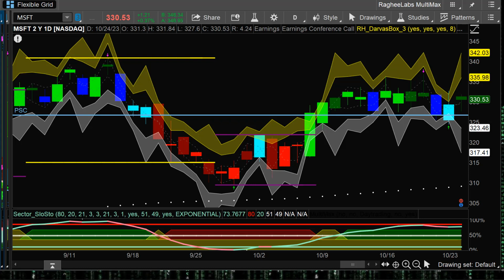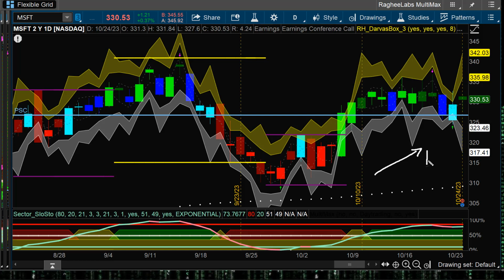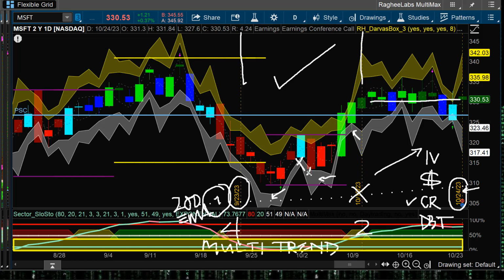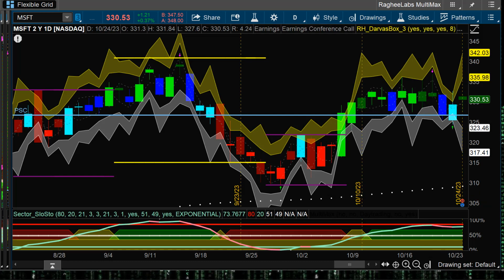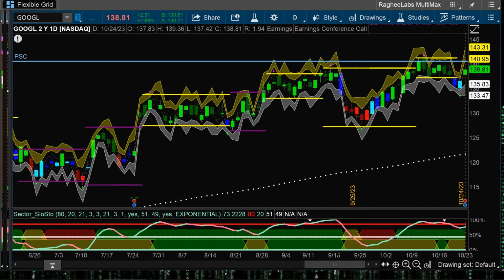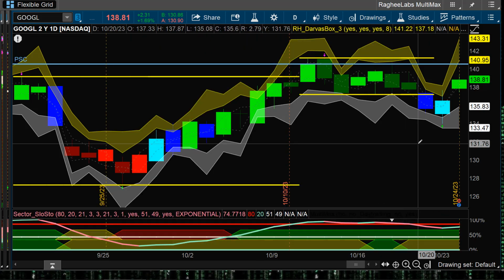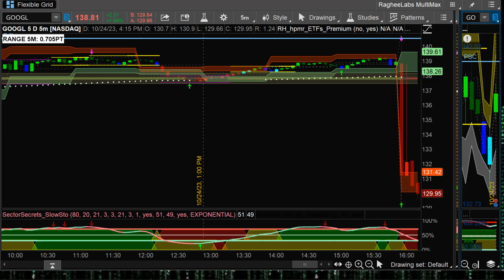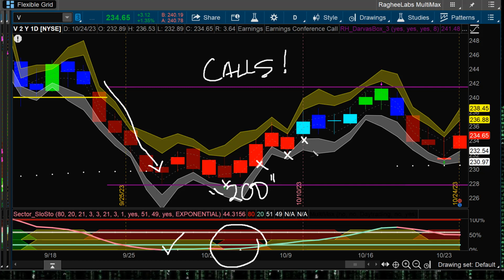Earnings Step by Step MSFT and GOOGL